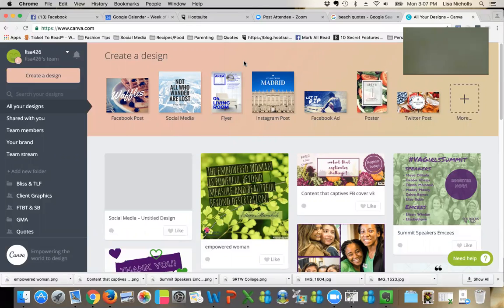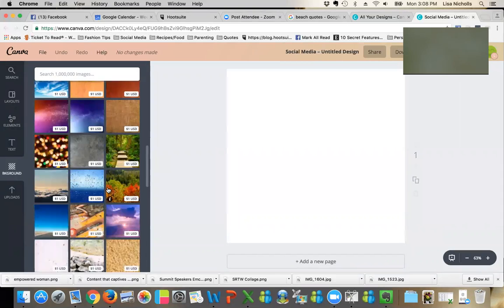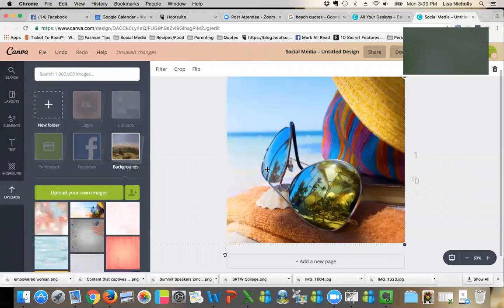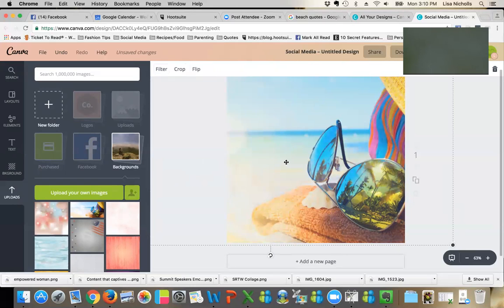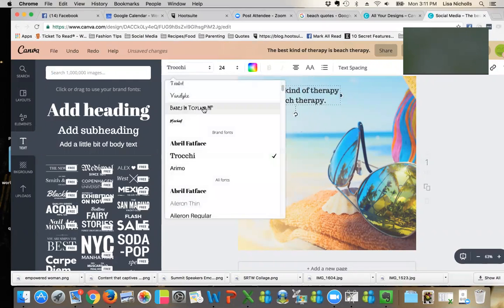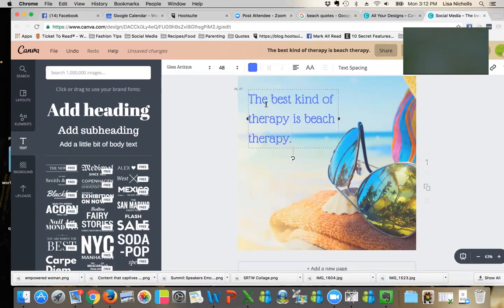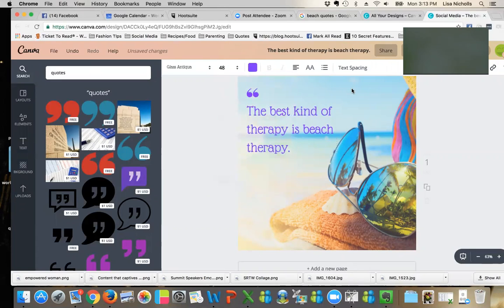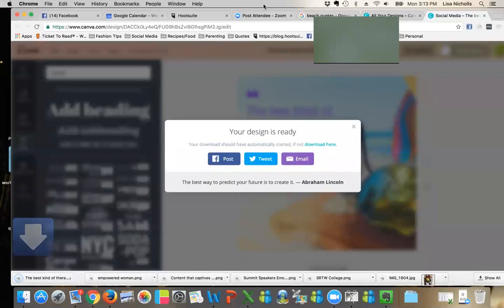3 Top Tips to Using Canva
Webinar on the 3 Top to Using Canva to Using Canva to Design Graphics to Attract Your Audience